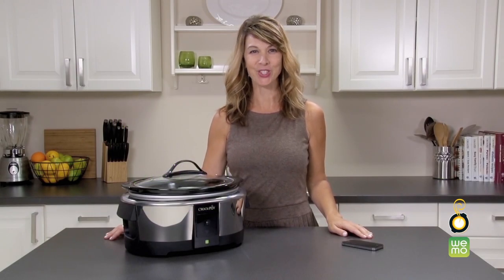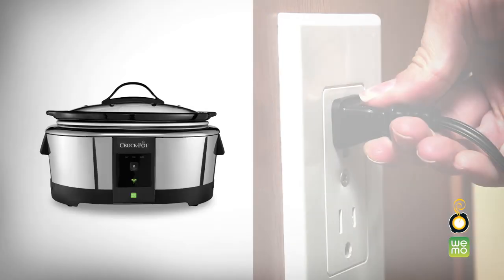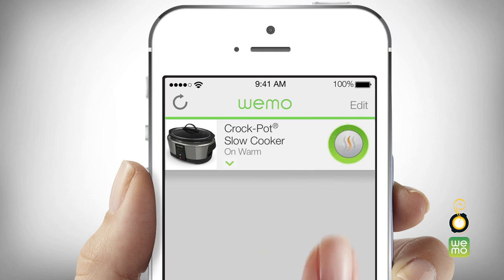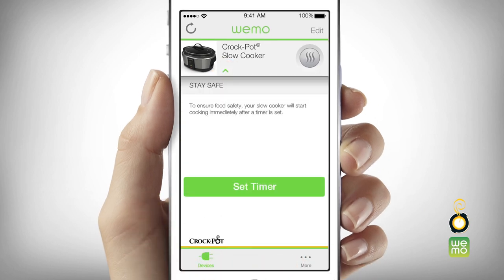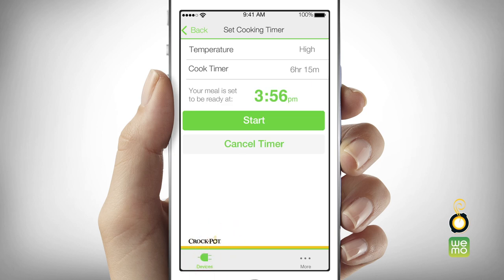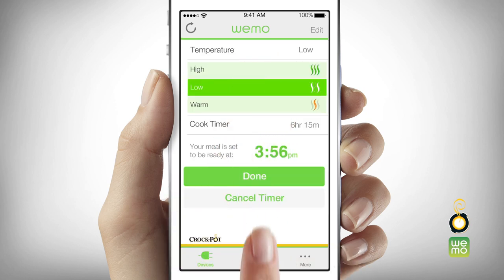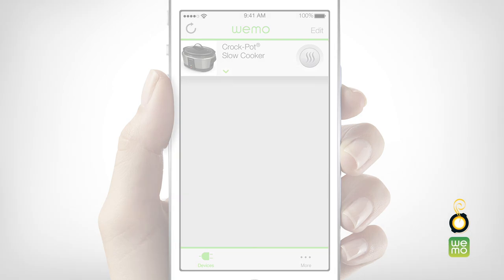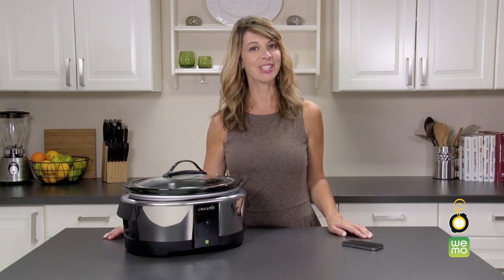How To Use the Smart Slow Cooker with WeMo™ Technology | Crock-Pot®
The Crock-Pot® Smart Slow Cooker enabled with WeMo™ is everything that you love about Crock-Pot® taken to the next level.  It  works with your smart device to let you conveniently adjust cook settings from virtually anywhere. The free app provides options to monitor remaining cooking time, change your cooking temperature, adjust cook time up or down, shift to WARM setting and turn off. You have the assurance that, no matter where you are, you have dinner under control.